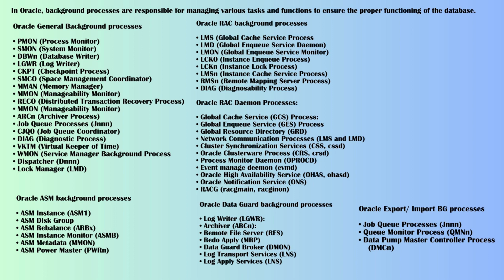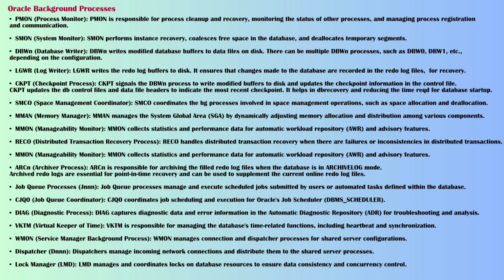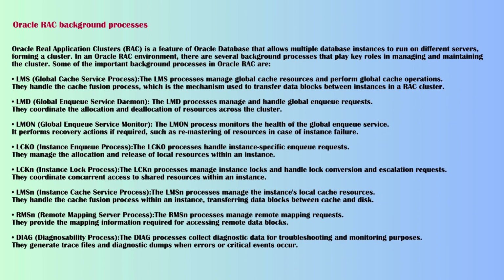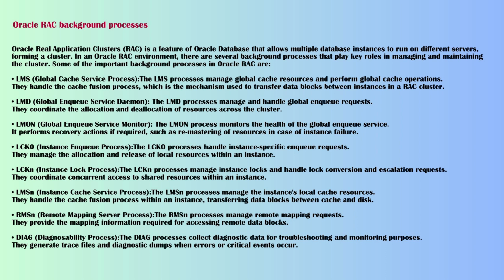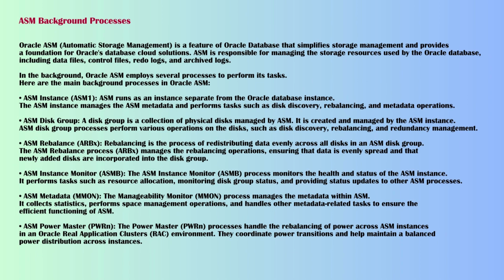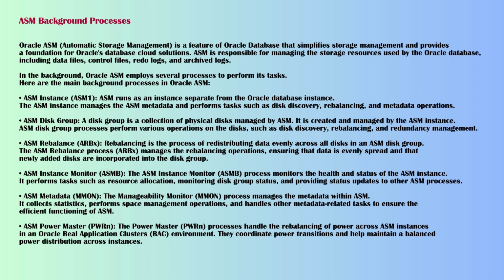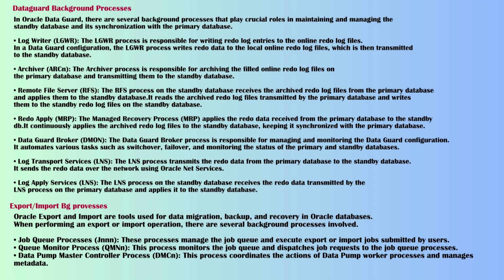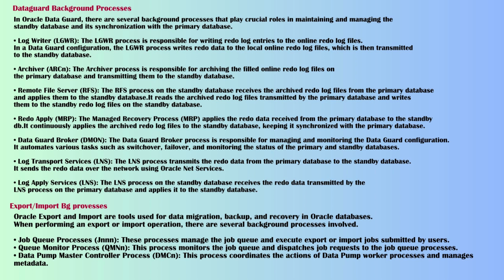Oracle Background Processes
Oracle RAC Background Processes.
Oracle RAC Daemon Processes.
Oracle ASM Background Processes.
Oracle Dataguard Background Processes.
Oracle Export/Import Background processes